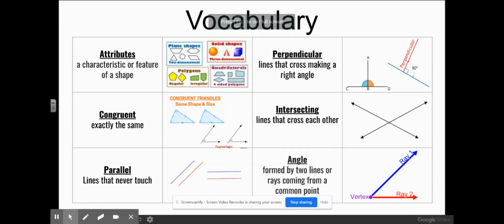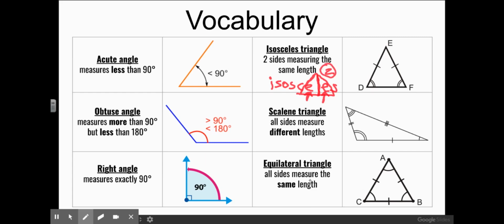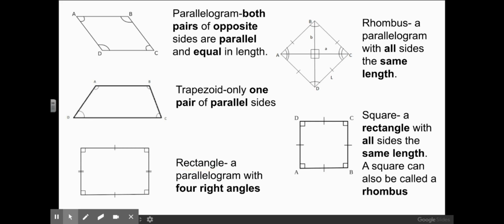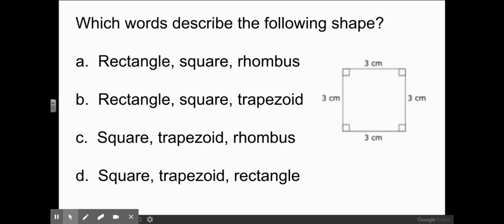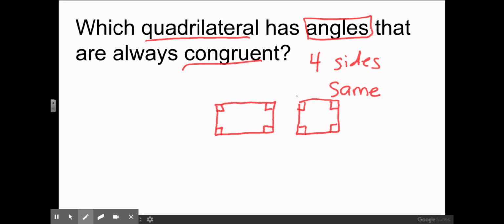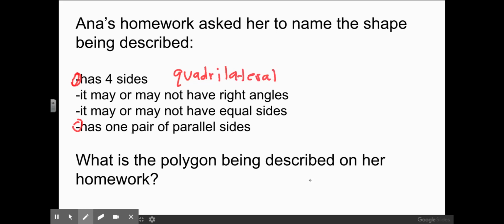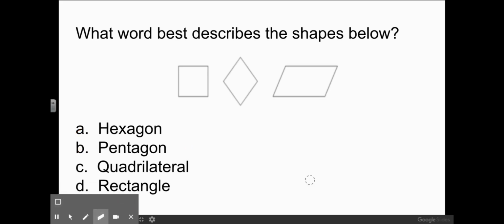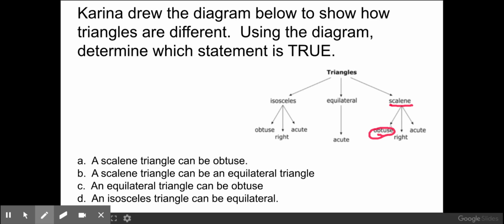Classifying Shapes Video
Learn how shapes are classified based on their attributes step by step with some sample questions.